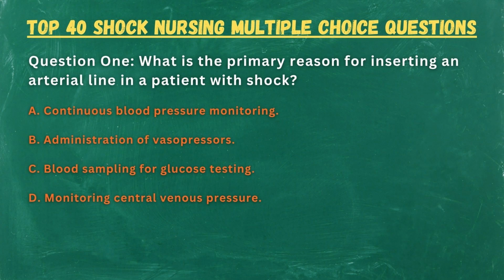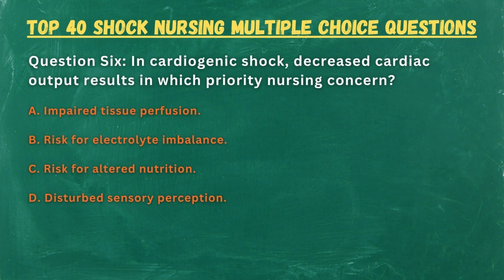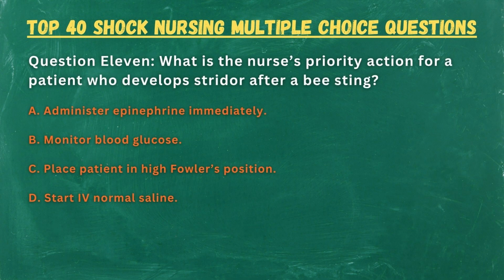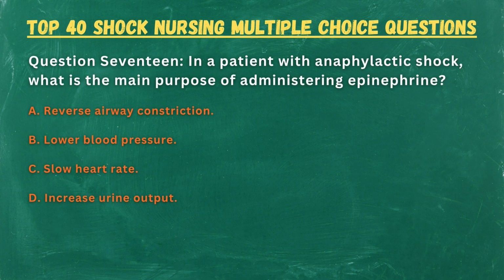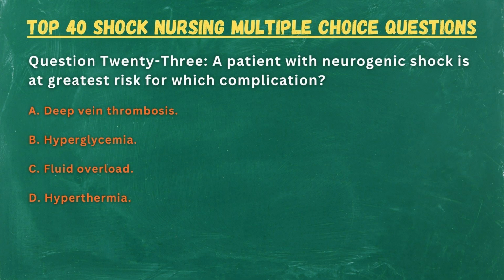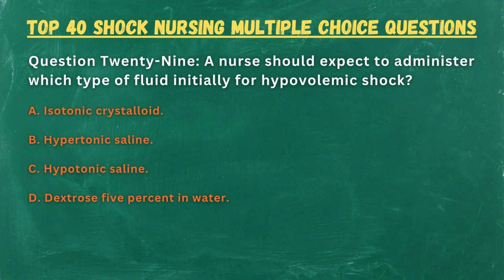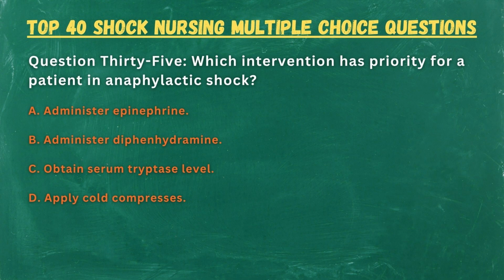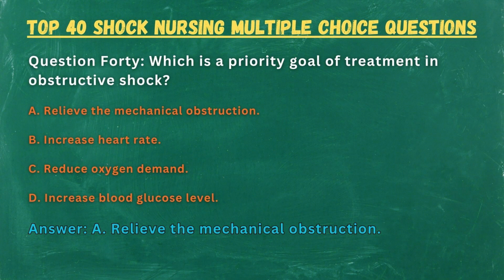Shock Nursing Part 4: Dominate NCLEX 2025-These High-Yield Essentials to Pass on Your First Attempt!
🚨 SHOCK NURSING: CRASH NCLEX 2025 - Crack the Exam with These Must-Know Essentials to Pass First Try! 🚨

Are you ready to pass the NCLEX 2025 on your very first attempt? This is not just another review video—this is your ultimate shock nursing crash course that breaks down the most critical, test-worthy content you MUST know to pass with confidence. Whether you're days away from the exam or in the middle of your prep journey, this video will give you the core essentials, powerful memory tricks, and clinical reasoning skills to crack NCLEX shock questions like a pro.

🔥 In this video, we go deep into everything related to shock management in nursing, including:

🩺 Hypovolemic shock: fluid resuscitation, early signs, and priority nursing actions.

❤️ Cardiogenic shock: identifying pump failure, meds to know, and red flags on assessment.

⚡ Septic shock: sepsis bundle, perfusion goals, and early intervention strategies.

🤧 Anaphylactic shock: emergency response, epinephrine use, and airway management.

🧠 Neurogenic shock: autonomic dysfunction, spinal trauma priorities, and neuro-focused care.

This content is based on real NCLEX-style scenarios, with a focus on:
✅ Critical thinking and clinical judgment
✅ Patient safety and priority-setting
✅ Delegation and scope of practice
✅ Key rationales to understand WHY answers are correct

💡 Whether you're taking the NCLEX-RN or NCLEX-PN, this video is designed to simplify complex shock topics, help you recognize patterns, and confidently answer tough NCLEX questions under pressure.

Nursing students preparing for the NCLEX 2025

Anyone needing a quick but effective shock nursing review

Students seeking last-minute exam prep or a crash course on nursing priorities

Visual and auditory learners who benefit from structured, scenario-based teaching

We’ve helped thousands of students pass NCLEX at first try, and you’re next!